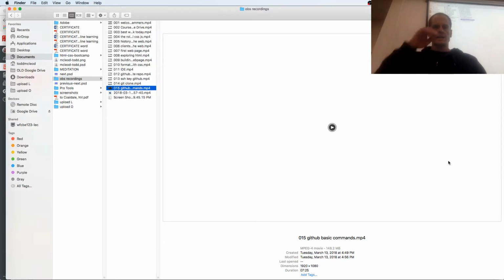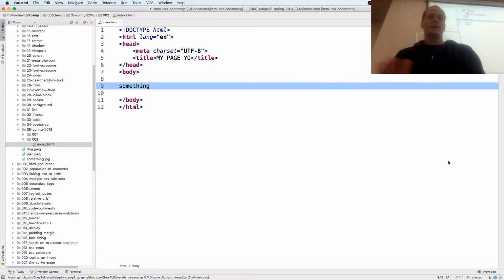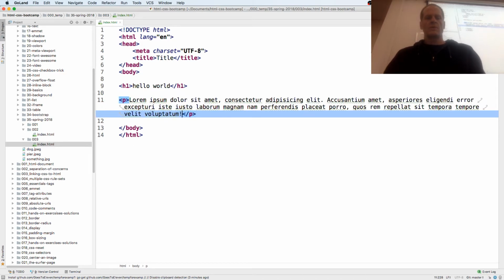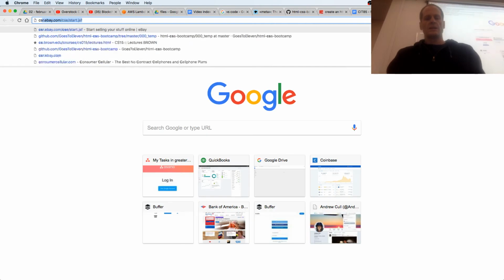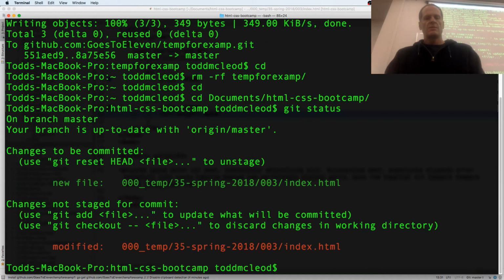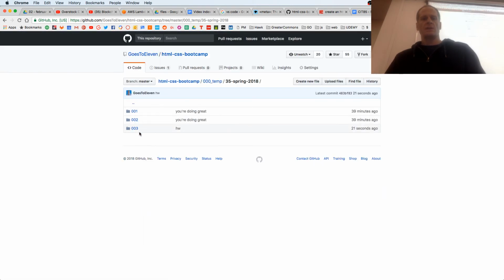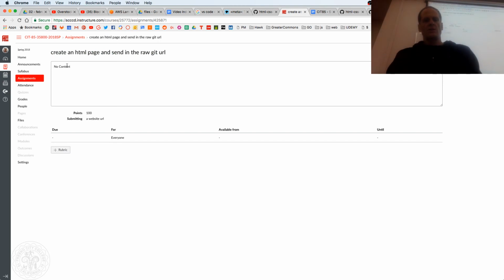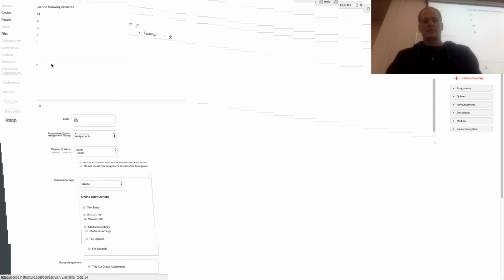Serving Pages from Github - Github Website